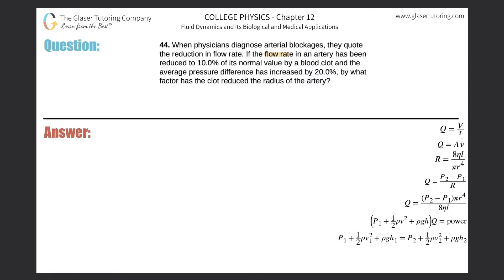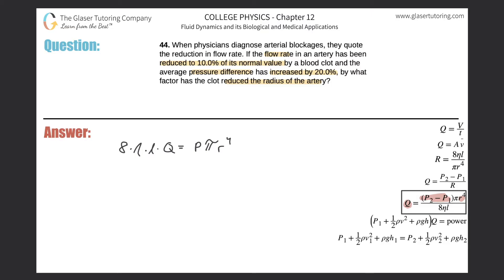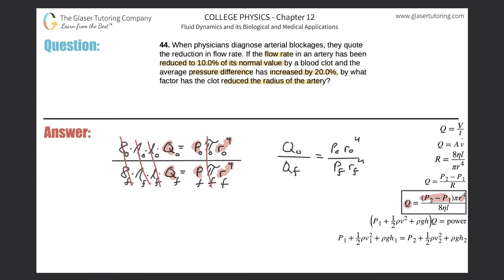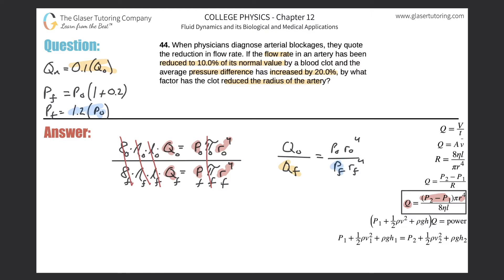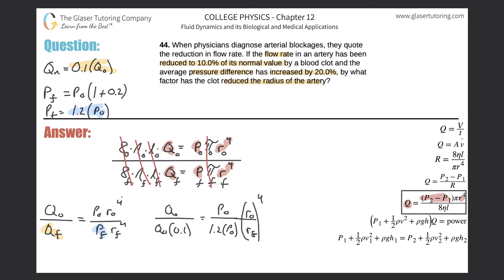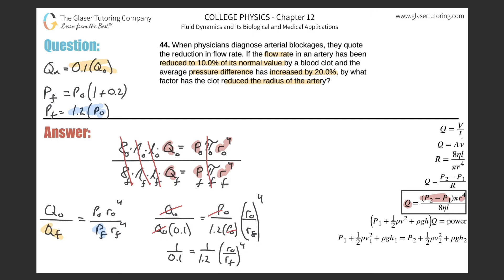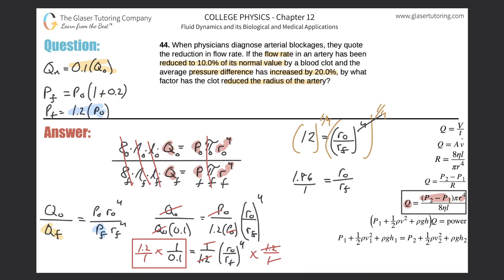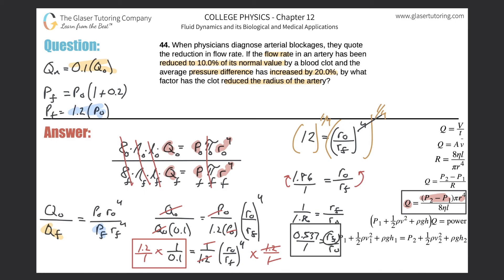12.44 | When physicians diagnose arterial blockages, they quote the reduction in flow rate. If the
When physicians diagnose arterial blockages, they quote the reduction in flow rate. If the flow rate in an artery has been reduced to 10.0% of its normal value by a blood clot and the average pressure difference has increased by 20.0%, by what factor has the clot reduced the radius of the artery?